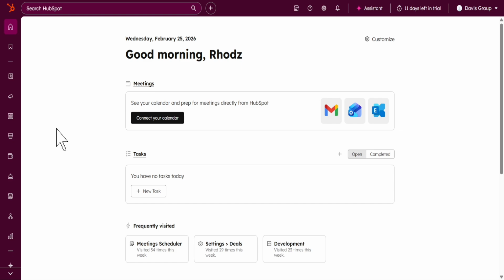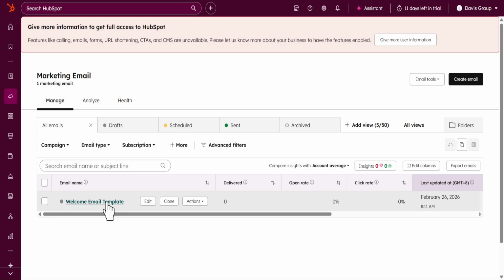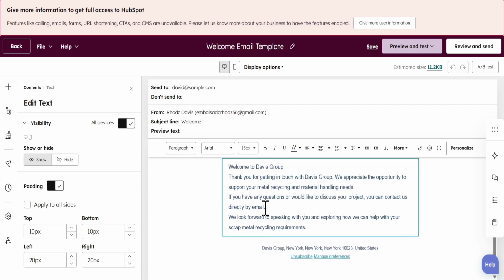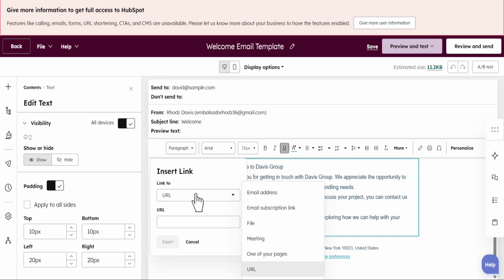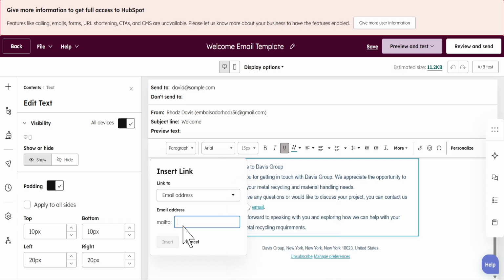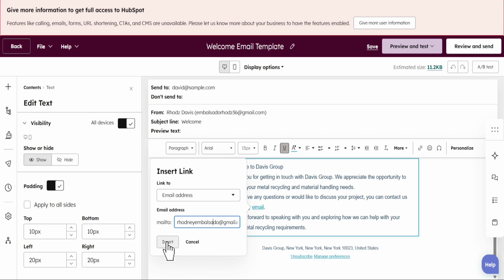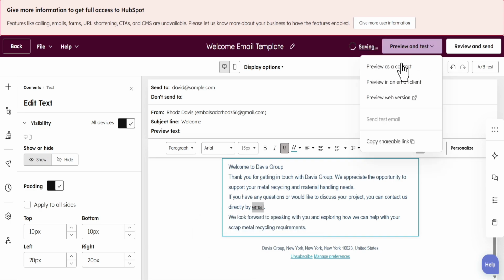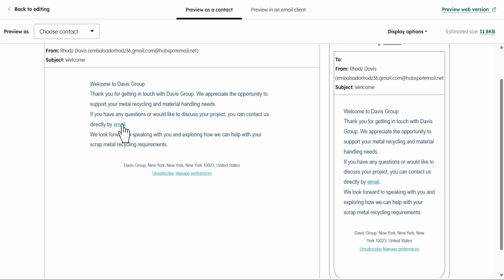How to Create a Mailto Link in HubSpot Emails (2026 Tutorial) – One-Click Contact Easy Setup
Make it effortless for readers to email you directly from your HubSpot emails! In this quick 2026 tutorial, learn exactly how to add a mailto link (mailto: ) in HubSpot — turning words like "Contact Us", "Email Me", or "Get Support" into clickable links that auto-open the recipient's email app with your address pre-filled.

Ideal for welcome emails, support pages, CTAs in newsletters, landing page links, or any marketing email where you want to boost replies and reduce friction. Works in both drag-and-drop and custom HTML emails.
Step-by-step:

Open an email in HubSpot's editor
Highlight text to link
Add your monitored email
Preview & test on desktop/mobile
Save and send

Super simple way to improve engagement and response rates in HubSpot Marketing Hub emails.